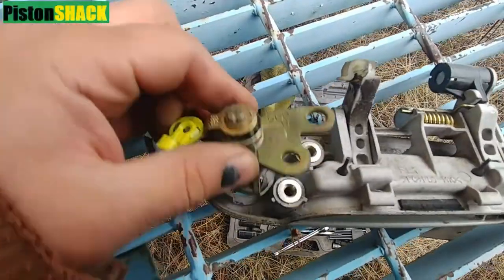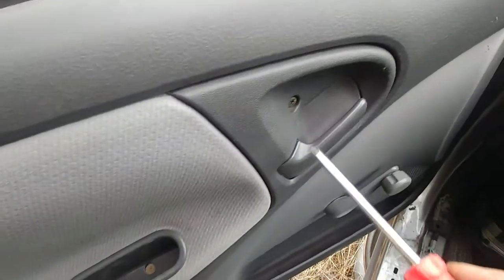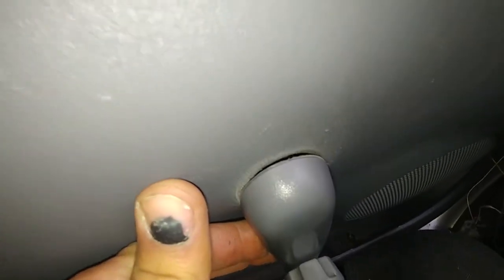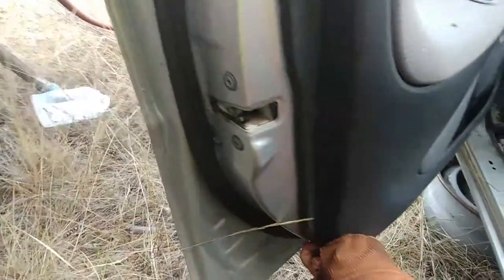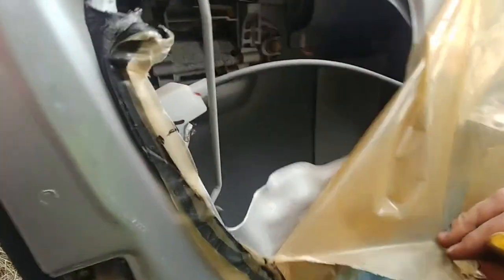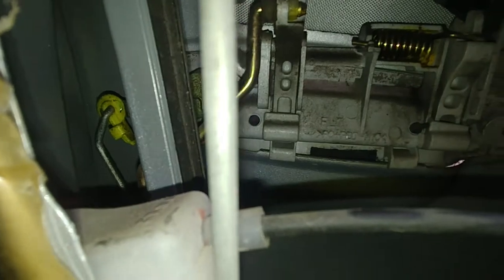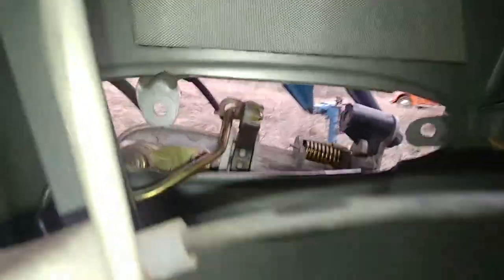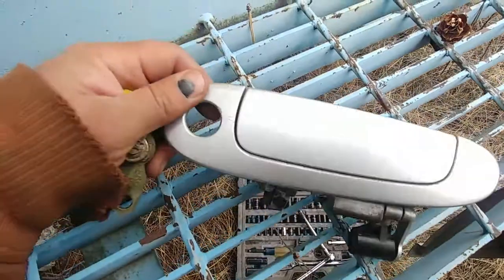TOYOTA ECHO FRONT DOOR LOCK CYLINDER, DOOR HANDLE, DOOR PANEL REMOVAL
TOYOTA ECHO FRONT DOOR LOCK CYLINDER, DOOR HANDLE REMOVAL.
Everything you need to know how to replace broken front door lock, door handle or remove door panel on Toyota Echo, Toyota Yaris.